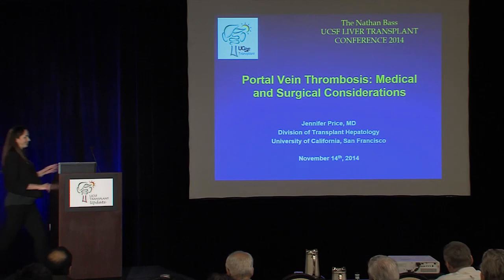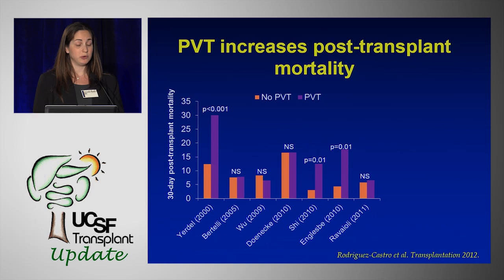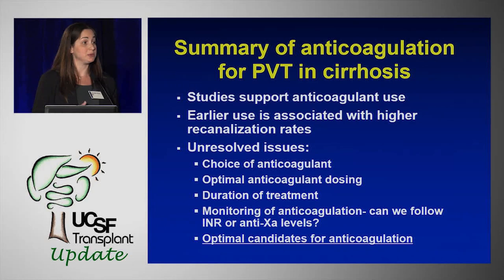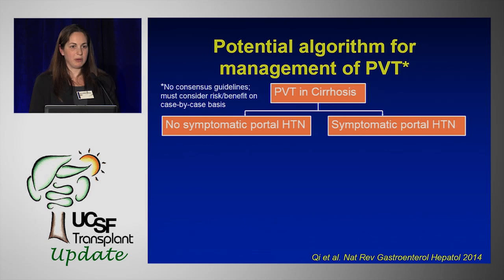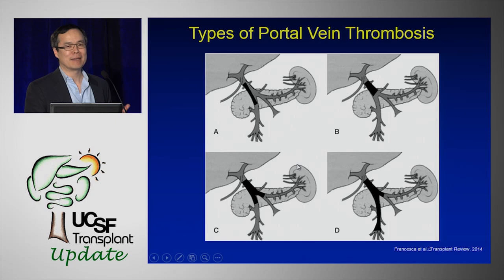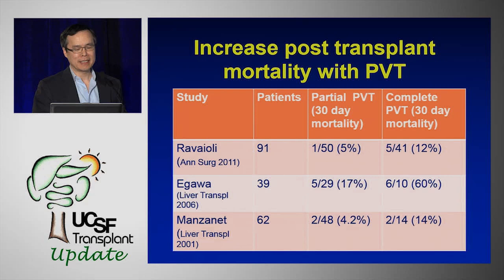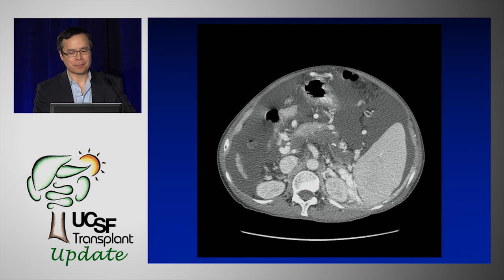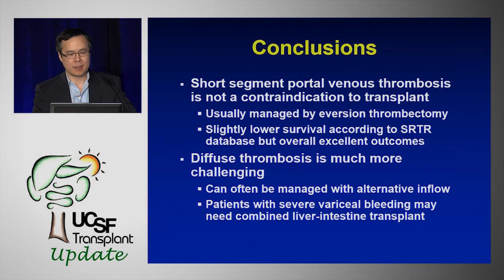Portal Vein Thrombosis: Medical and Surgical Consideration - UCSF Liver Transplant Conference 2014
UCSF Liver Transplant Conference 2014: Part Seven, Portal Vein Thrombosis: Medical and Surgical Consideration.  Jennifer Price, MD and Sang-Mo Kang, MD relate how PVT increases post-transplant mortality.  Questions include: how common is PVT in cirrhosis? What is the impact on transplant outcomes? What are optimal management methods? Can PVT be prevented? Series: "UCSF Transplant Update" [Health and Medicine] [Show ID: 29267]